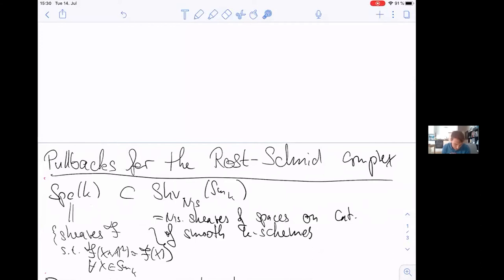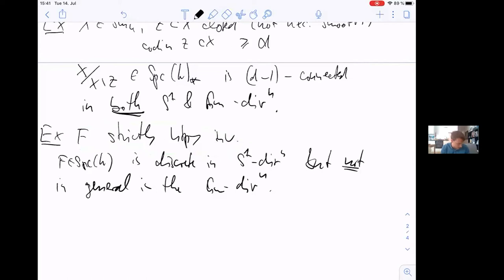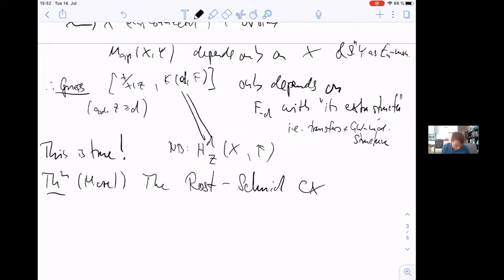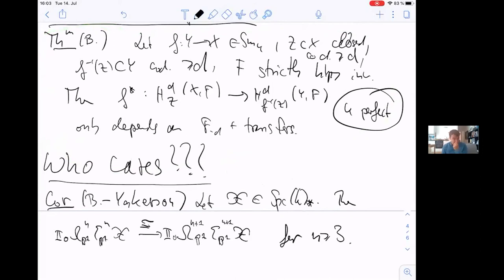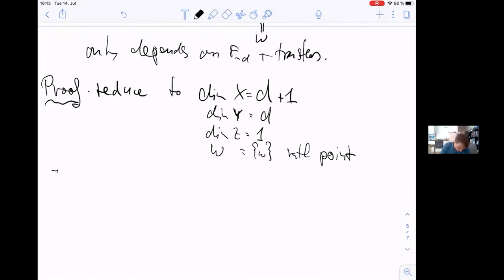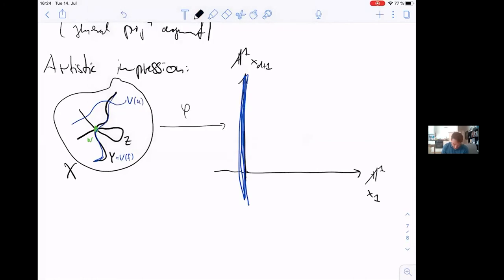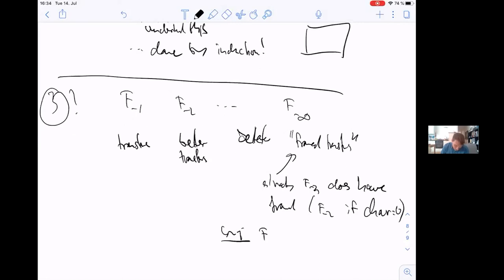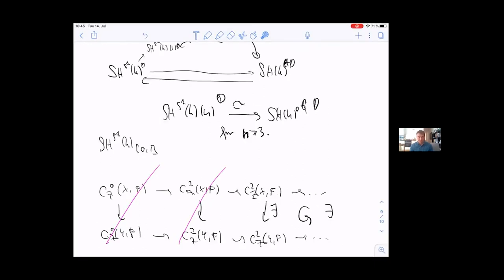Tom Bachmann - Pullbacks for the Rost-Schmid Complex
Let 𝑘 be a perfect field and 𝑀 a strictly homotopy invariant sheaf of abelian groups on Sm_𝑘. The cousin complex can be used to compute the cohomology of a smooth variety 𝑋 over 𝑘 with coefficients in 𝑀. However, if 𝑋 → 𝑌 is a morphism of smooth varieties, there is not in general an induced map on cousin complexes, so computing pullbacks of cohomology classes is difficult. In this talk I will explain how such pullbacks may nonetheless be computed, at least up to choosing a good enough cycle representing the cohomology class (which is always possible in principle, but may be difficult in practice). Time permitting, I will mention applications to the 𝔾_𝑚-stabilization conjecture (which was formulated jointly with Maria Yakerson).